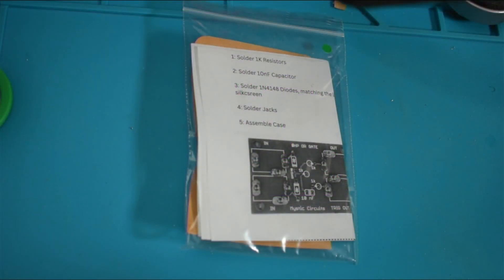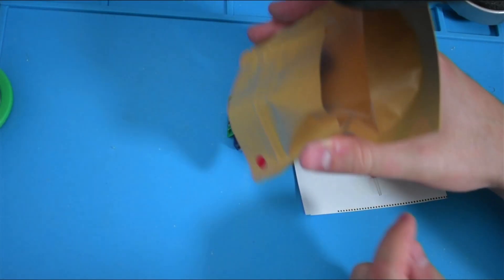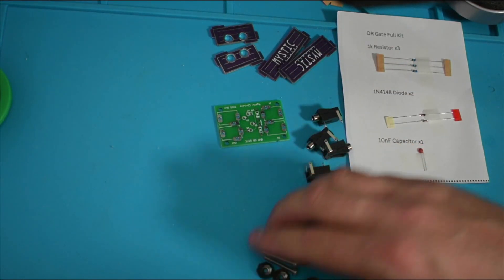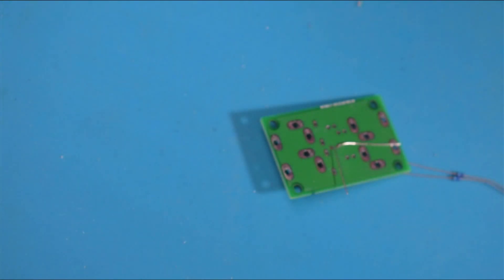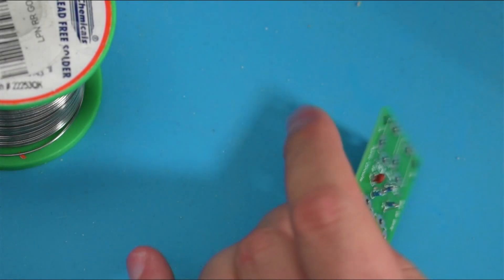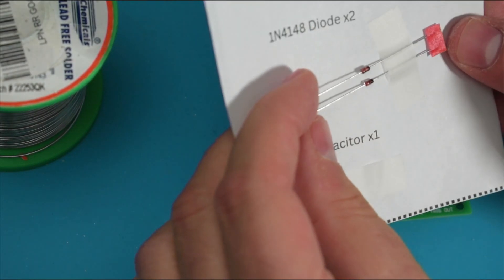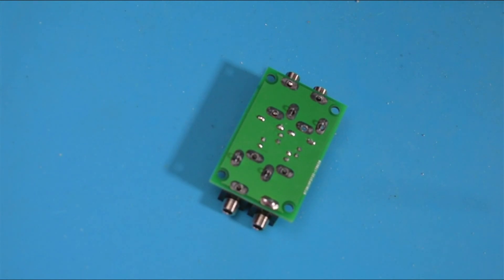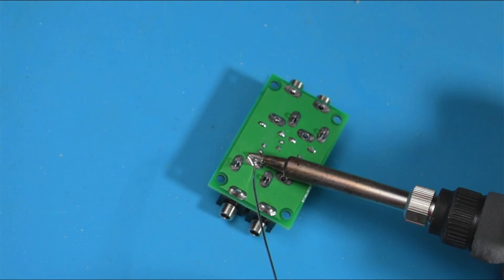Mystic Circuits 0HP OR Gate Build Guide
Here are the step by step instructions showing in pain staking detail how to build your 0HP OR Gate.  This is amongy the easiest DIY kit we offer and is great for beginners, if you want to try an even easier kit check out the EYEtenuator.  For more information or to purchase go to our website here:

If you are new to soldering I suggest a quick look at our previous video showing folks the basics of the craft:

For a written manual describing how to build this kit and other design files go to our github: